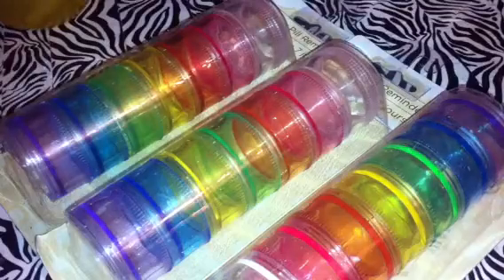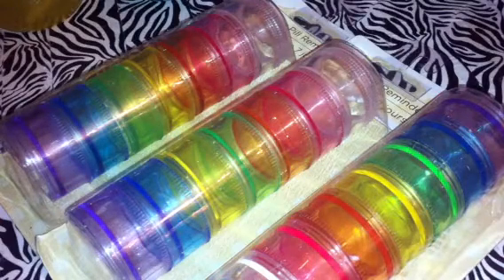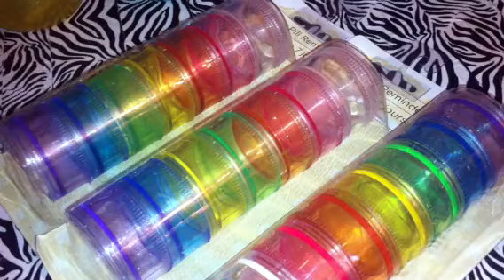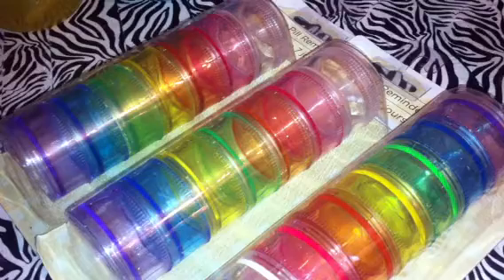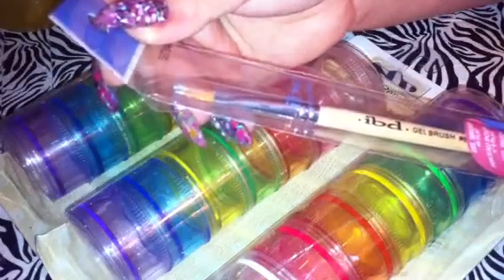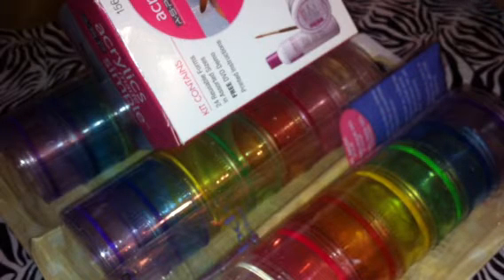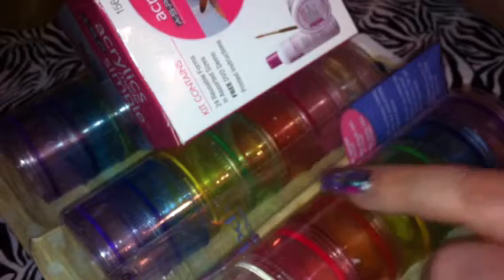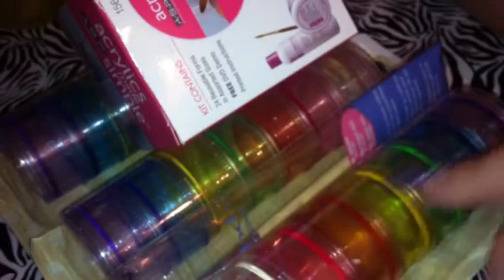Hauls dollar tree an Sally's